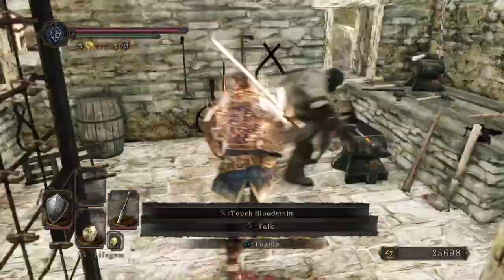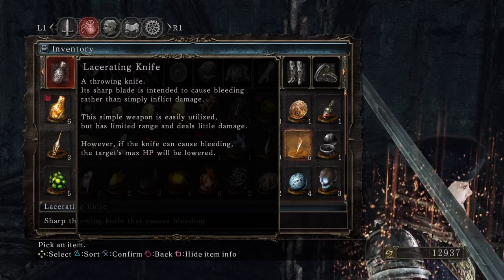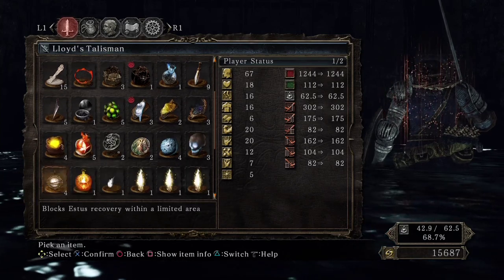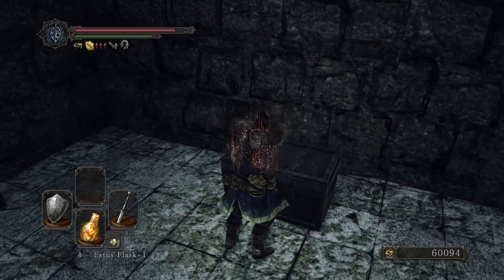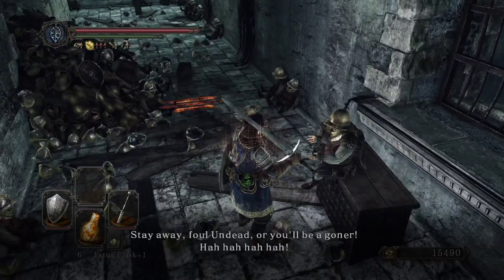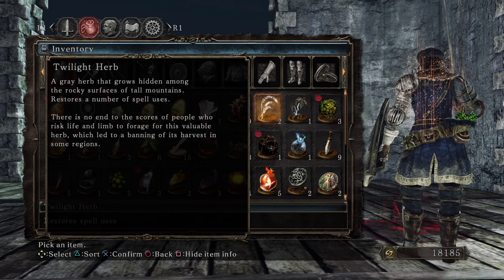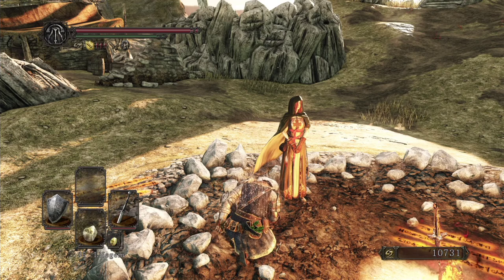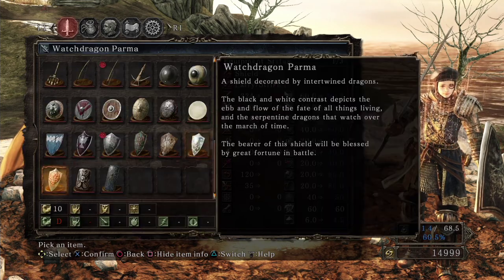LP Dark Souls 2 SOTFS (11 Lost Sinner and Belfry Gargoyles)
Two bosses for the price of one part!